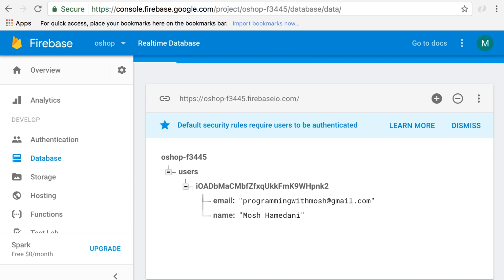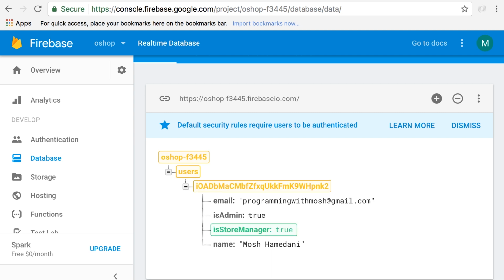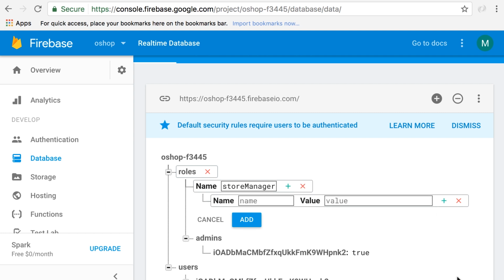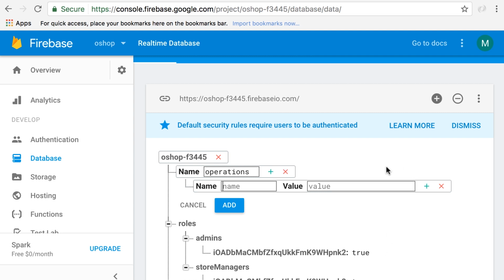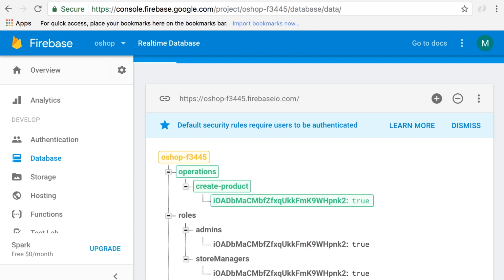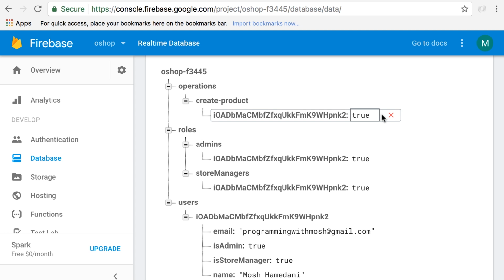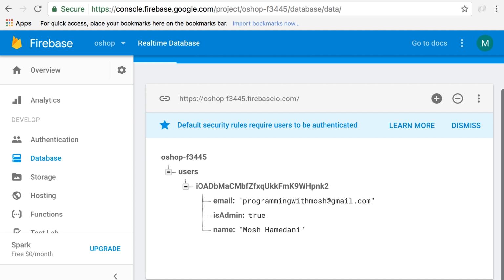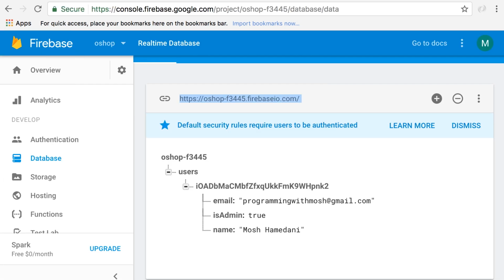Angular | Beginner to Pro #306 - Defining Roles [By Mosh Hamedani]